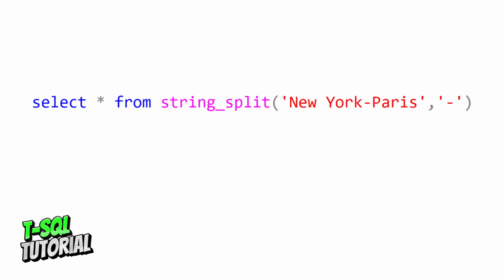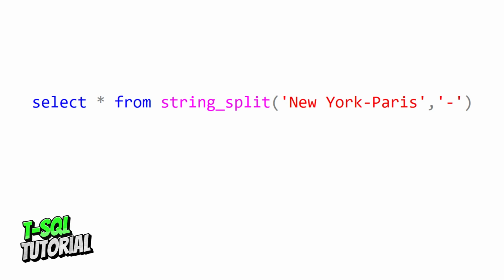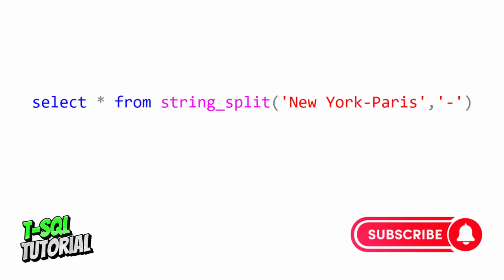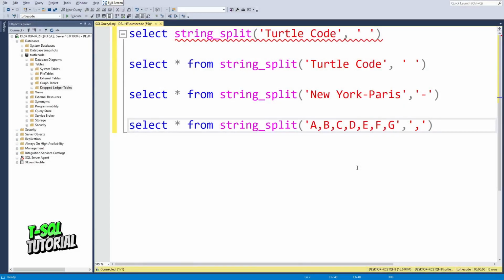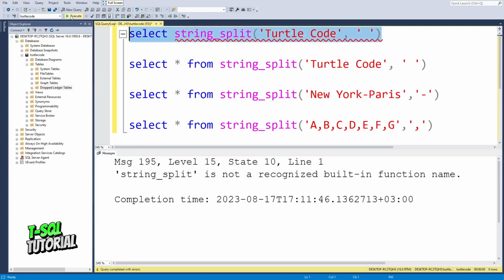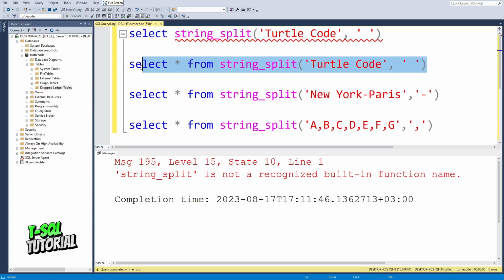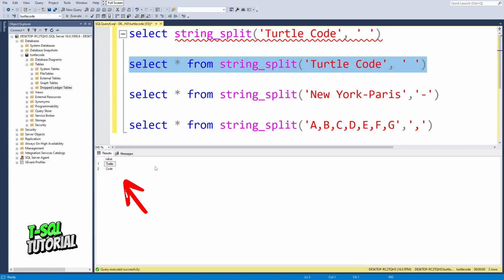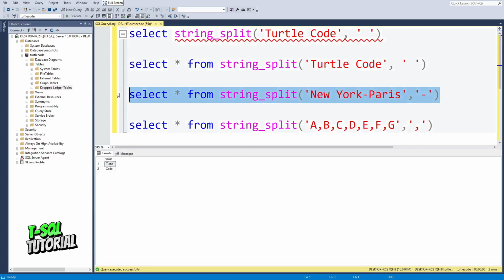STRING SPLIT Function - T-SQL FULL Tutorial For Beginners | Lesson 11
In the T-SQL database programming language, STRING SPLIT is a function used to split a string expression according to a specified character. Unlike other functions, it returns a table, not an expression. By watching the video until the end, you can learn in detail how the STRING SPLIT function is used in the T-SQL database programming language.